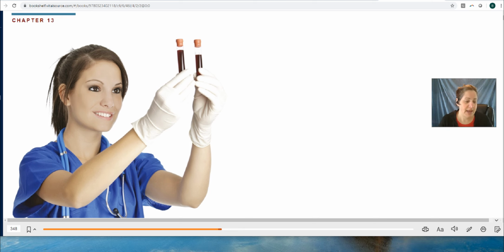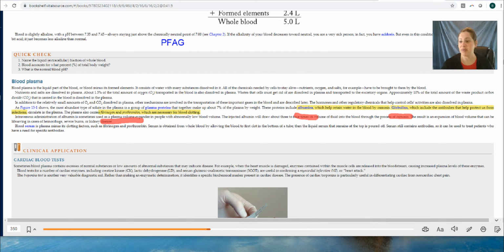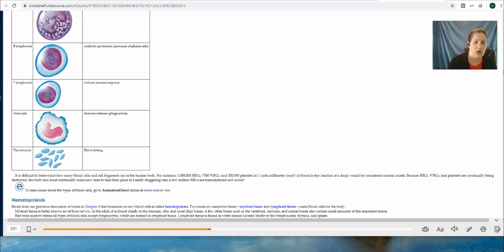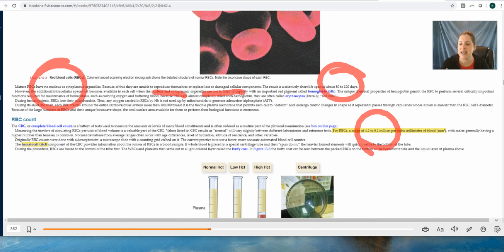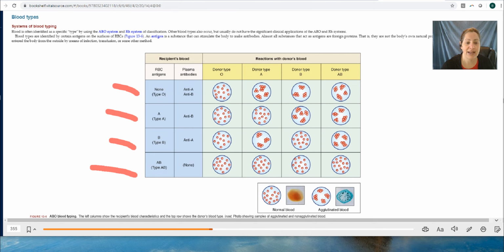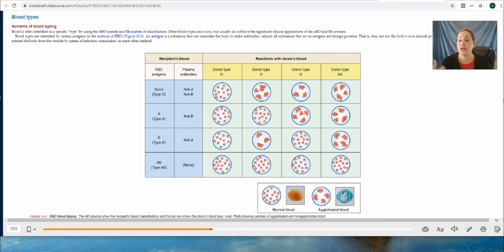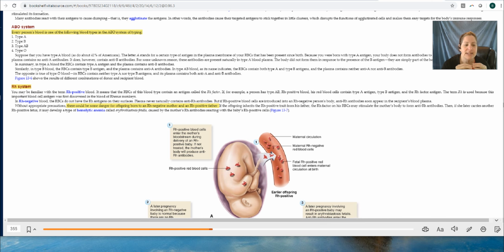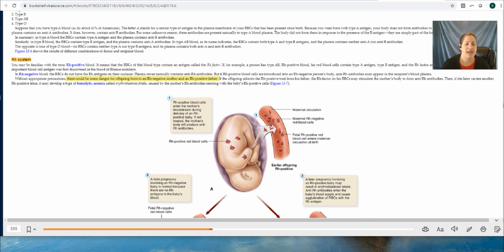Anatomy, Blood, Chapter 13 #1